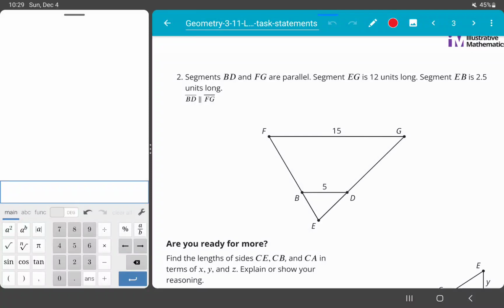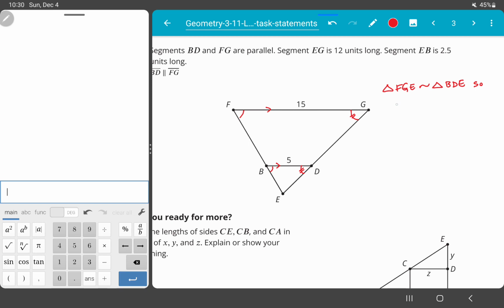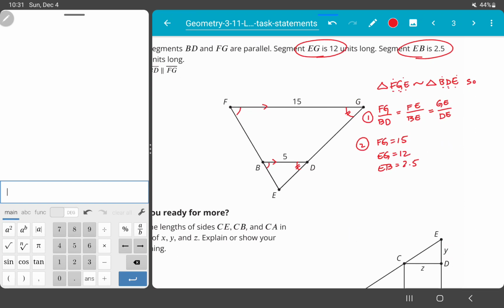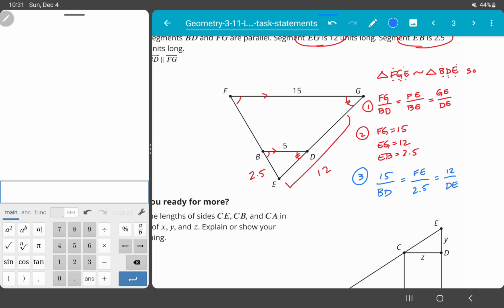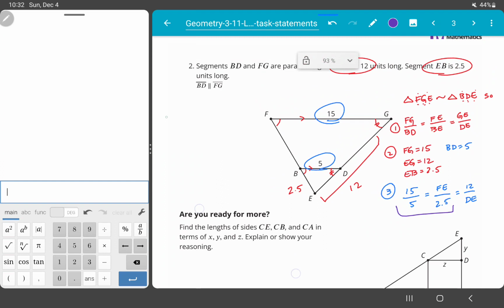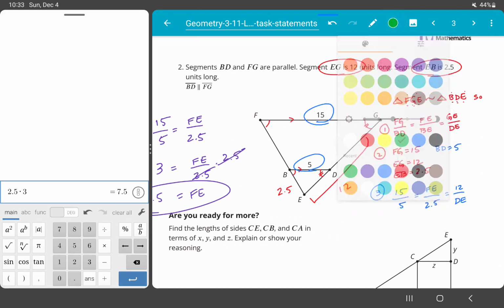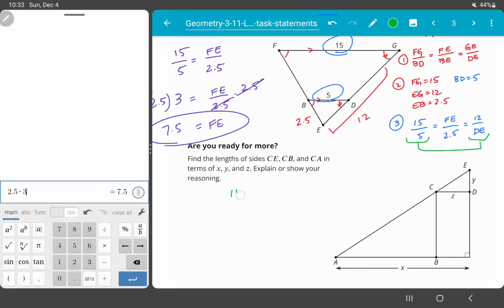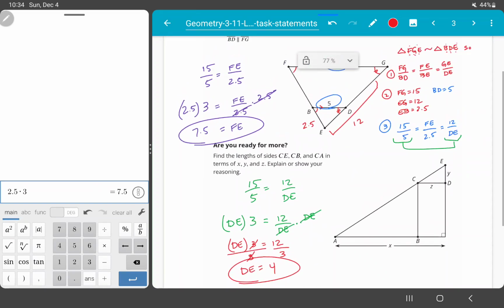IM Geometry Unit 3 Lesson 11 Activity 3 Question 2